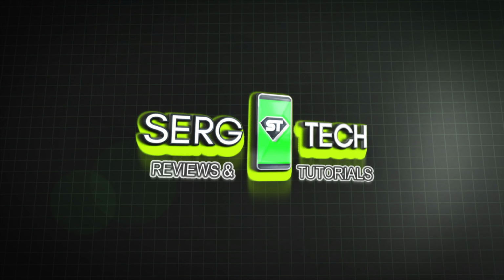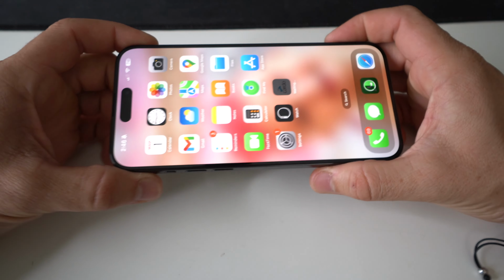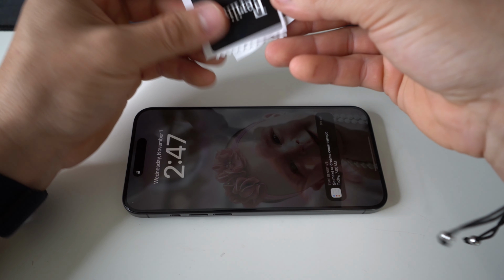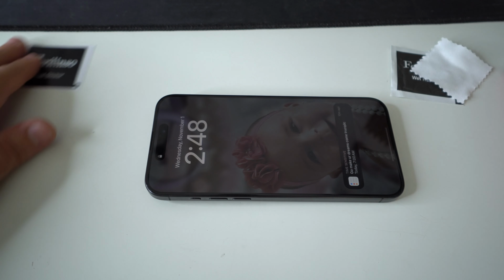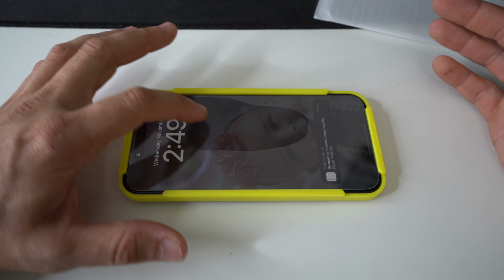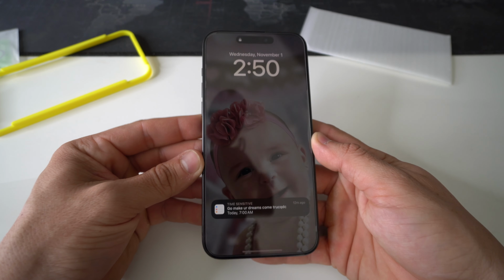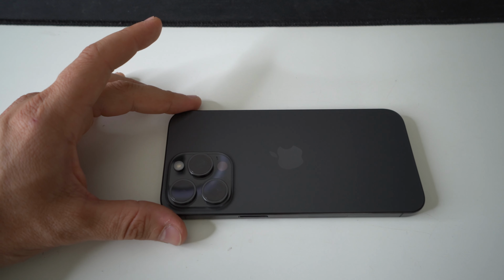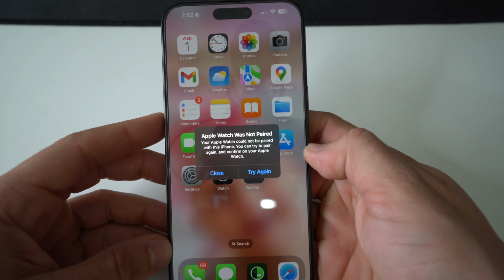The Best Screen Protector for iPhone 15 Pro Max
In this video I will show you the best screen protector and rear camera glass protector for your Apple iPhone 15 Pro Max. I also guide you through the steps on how to install both Tempered Glass Screen Protectors.

The Best iPhone 15 Pro Max Screen Protector

0:00 - Intro
0:23 - Unpacking items
0:47 - Install Screen Protector
3:20 - Install Camera Protector
4:27 - Conclusion

80/20 Rule
Letting Go
Power Of Now
The 4 Hour Work Week
The Magic of Thinking BIG